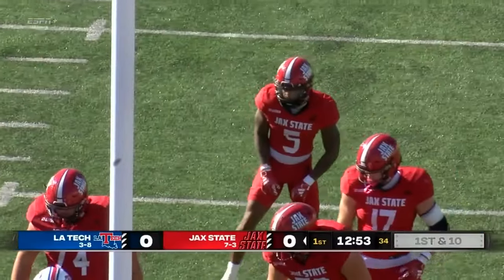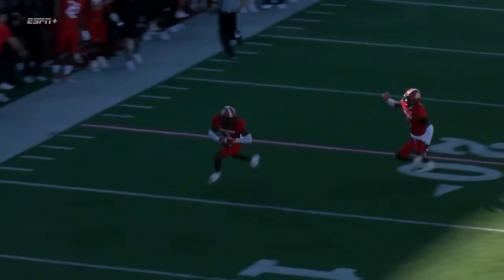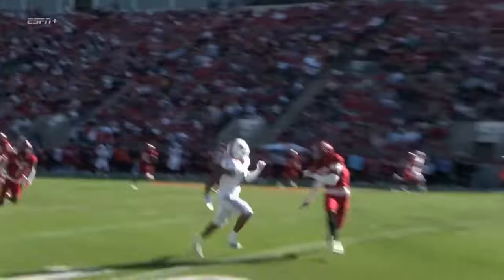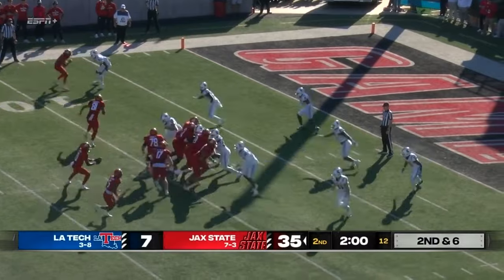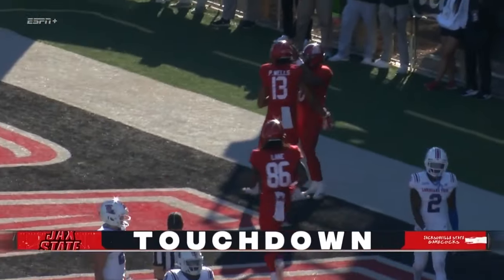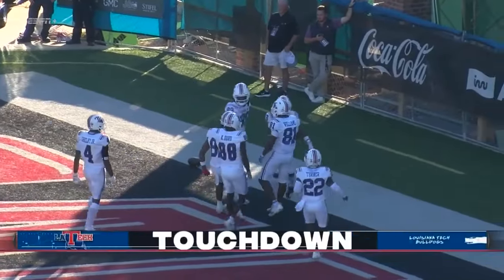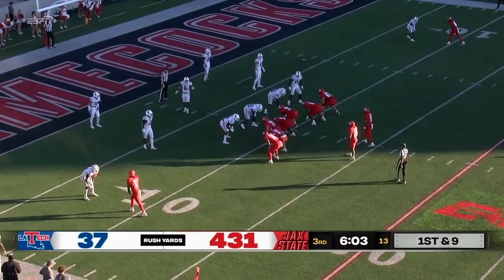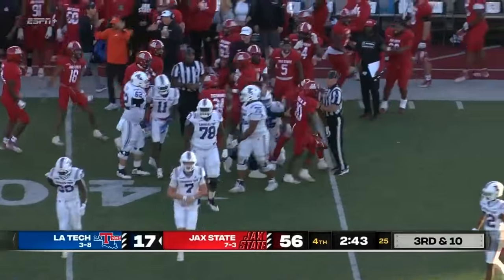Louisiana Tech Bulldogs vs Jacksonville State Gamecocks | November, 18th 2023